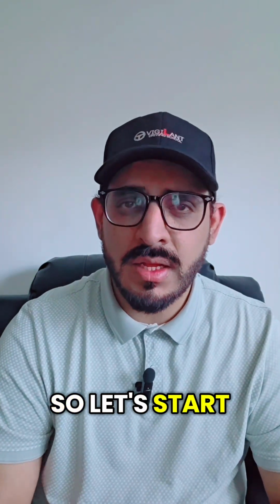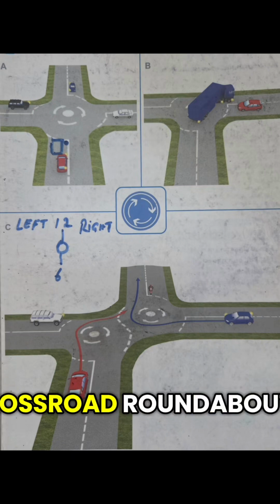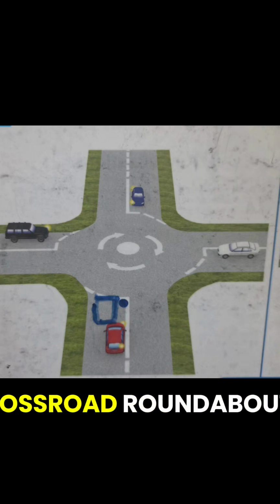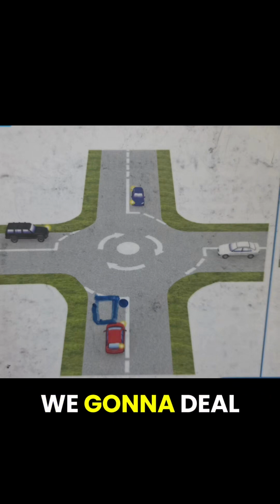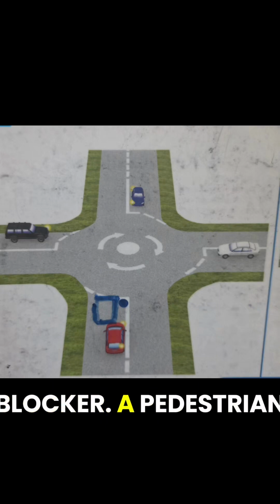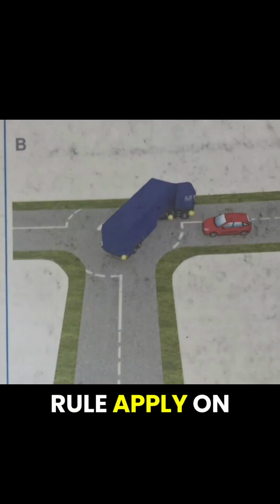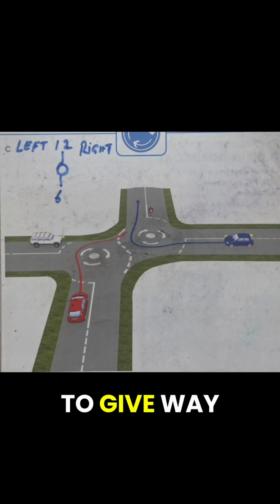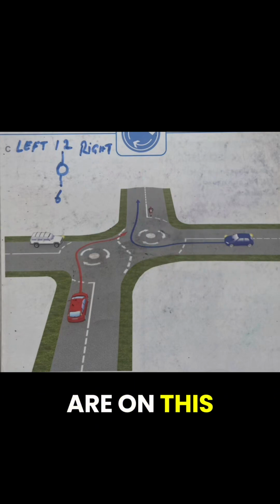How Mini Roundabout works Topic :07​drivingtips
Mastering Mini Roundabouts: Rules, Tips & Common Mistakes 🚗💨
​Are you struggling with mini roundabouts? Whether you're a learner driver preparing for your UK driving test or just looking to brush up on your skills, this video breaks down everything you need to know about navigating these tight junctions with confidence.
​In this tutorial, we cover:
✅ The Golden Rule: Who has priority and when to give way.
✅ MSPSL Routine: How to apply Mirrors, Signal, Position, Speed, and Look effectively.
✅ Indicating Secrets: When you actually need to signal (and when you don't!).
✅ Lane Positioning: How to stay on the right path without cutting the white circle.
✅ Common Mistakes: Why most learners fail on mini roundabouts and how to avoid it.
​Mini roundabouts happen fast, but with the right preparation, you can handle them like a pro. Don't let hesitation get in the way of your driving license!